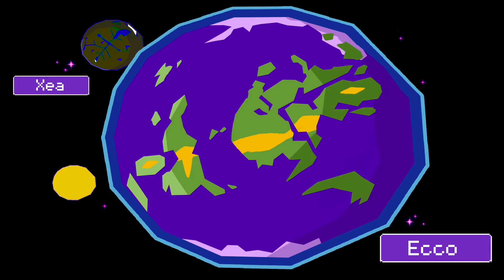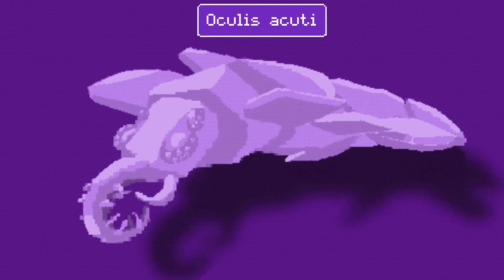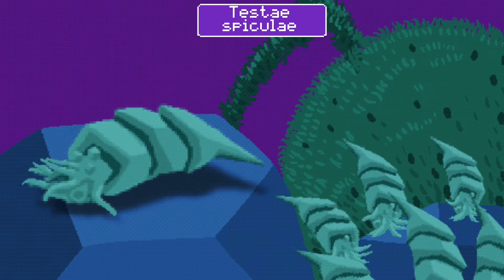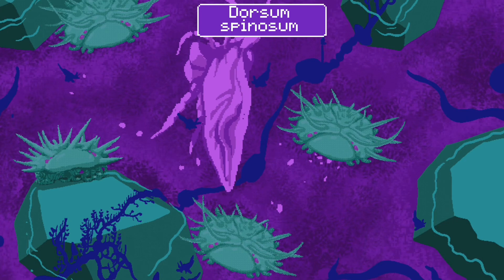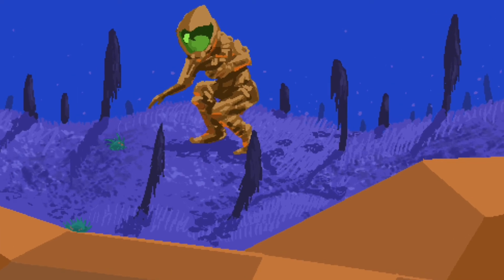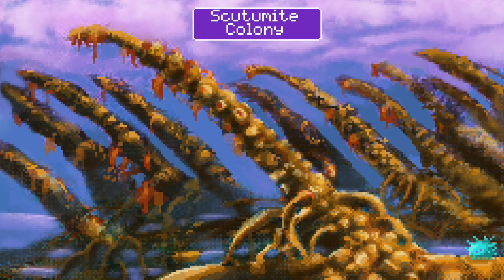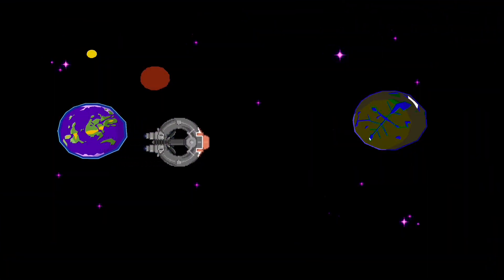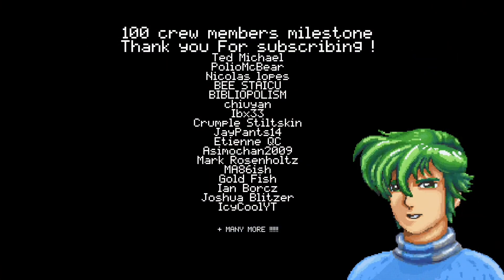Astrobiologica | Part 4: Planet Ecco, Predators and Terrestrial plants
The first predators arrive and shake up some radiant evolution, and plants start growing on the land

Error spotted: The Ienium Pisces in the cladogram diagram at the start of the video should have a trunk/ grasping tentacle as is shown later in the video in the close up view of the animal.

Why is the planet shown as green and then later the land plants are purple ?

Answer = both are correct. When planet Ecco is first seen you can see the large yellow Wallace star behind it. In this “Season” green pigment is expressed in the land plants and the Nervo Sphera sea kelp.

Later in the episode at 6:56 we see the moss Pulvinar purparea, is deep purple, and in the sky the red dwarf star Sarowak hangs in the sky, in this season the land and see plants that are present are either the chromatically dark blue variants, or as in the moss they are producing purple to black pigmentation to make the most of the red light.

What else do you do ?
My main job is running an Etsy store based in the UK. I produce custom Leather wallets. I would like to make some merchandise relating Astrobiologica in the future if anyone is interested in supporting the channel. ideas and input on this would be much appreciated.